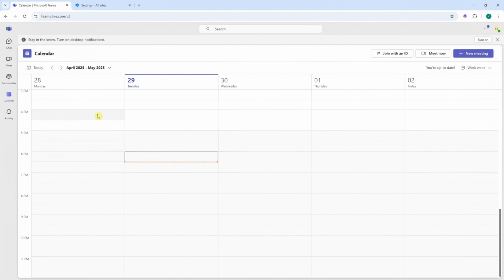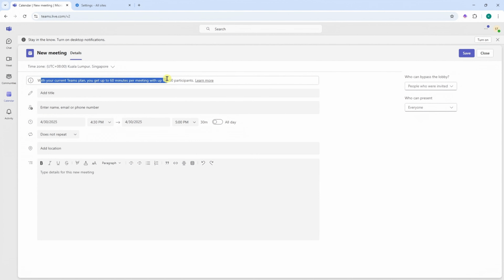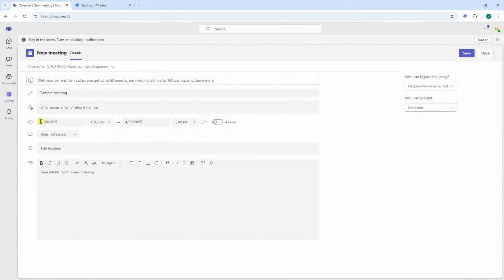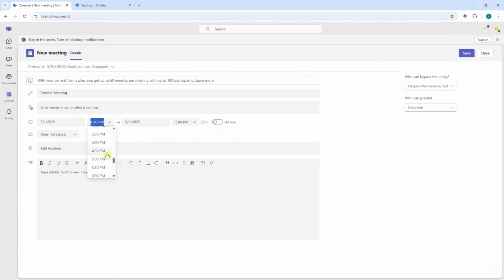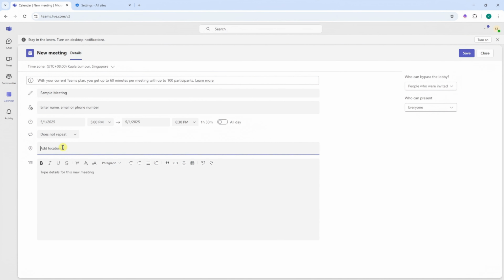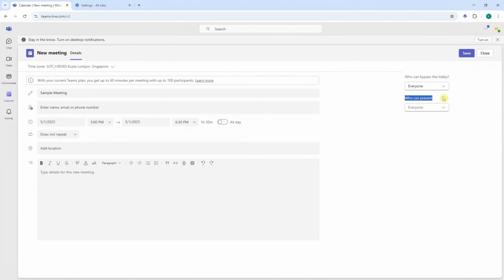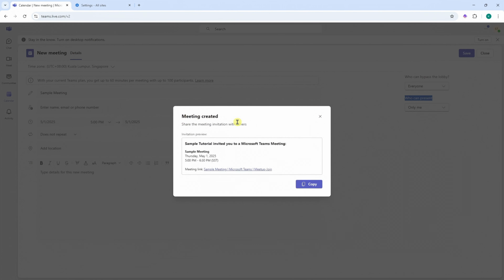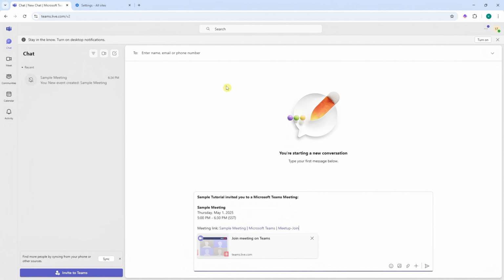How to Schedule a Meeting in Teams (Quick Guide)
Learn how to schedule a meeting in Microsoft Teams with this step-by-step guide. We cover how to use the Schedule Assistance and schedule a meeting in Microsoft Teams, how to schedule a meeting in Microsoft Teams for someone else, and how to schedule a new meeting—whether it’s a class meeting, a video meeting, or a virtual meeting.

You’ll see how to schedule and lead a meeting in MS Teams, with external users, or with a personal account. We also show how to schedule a Microsoft Teams meeting in calendar Outlook, using Outlook Web, CSV file, or Power Automatio. Learn how to schedule a meeting in Teams channel, for every Monday, or for two teams.

Find out how to check someone’s calendar in Outlook and schedule a Teams meeting, how to bulk schedule a meeting in Microsoft Teams, and how to schedule a meeting and share link, even with registration but open access. Includes desktop, mobile app, iPhone, Sinhala, and Hindi versions too.

Plus: how to schedule a Zoom meeting in Microsoft Teams and how to identify a person who scheduled a meeting.

Tags To Find The Channel When Need

🎧 Available on:

YouTube Music:    • Life

😊 Contact the Artist:

Roa:
  / roa_music1031
  / roa__music
  / roa__music
  / roamusiccc